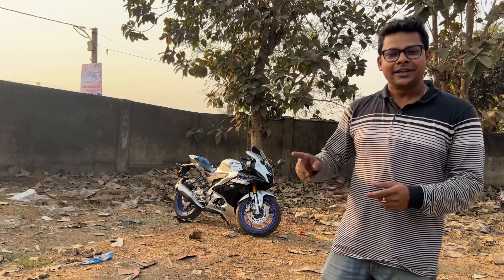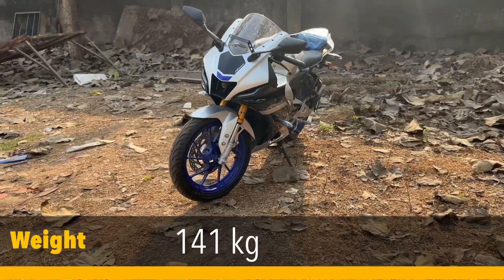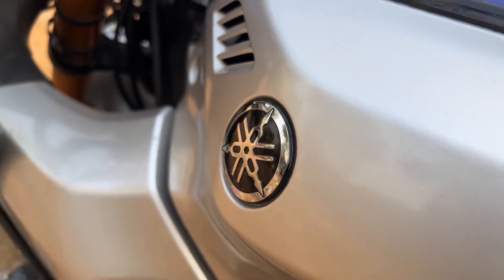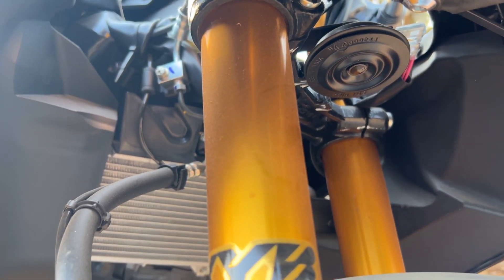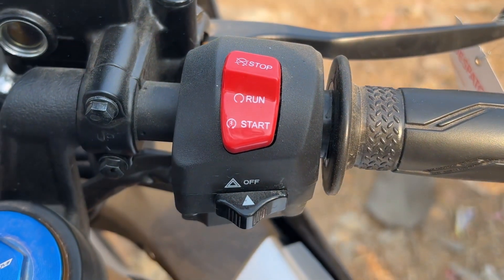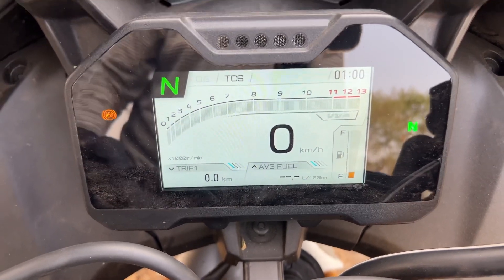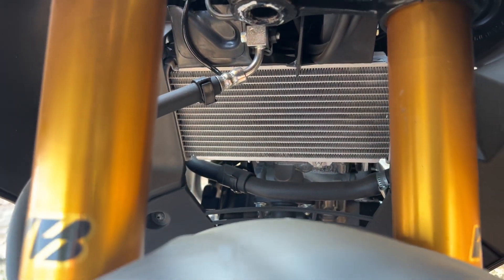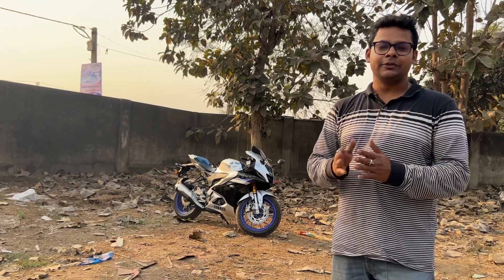Most detail walk-around of 2023 Yamaha R15 M in Bangla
Auto Wheelers
274, Grand Trunk Rd, Laxmipur Math, Burdwan, West Bengal 713101